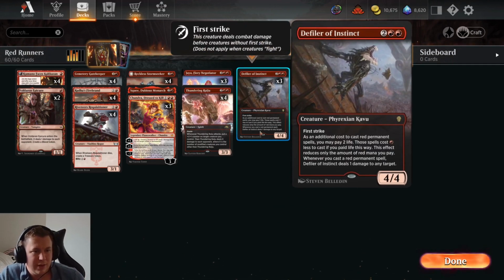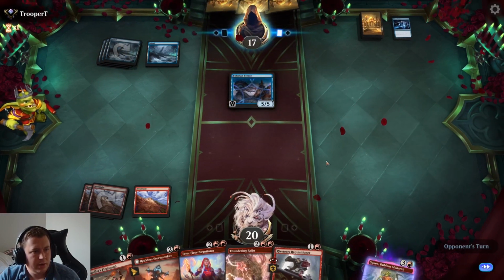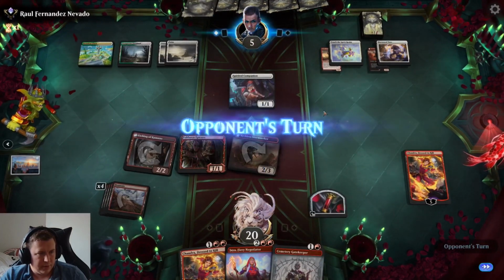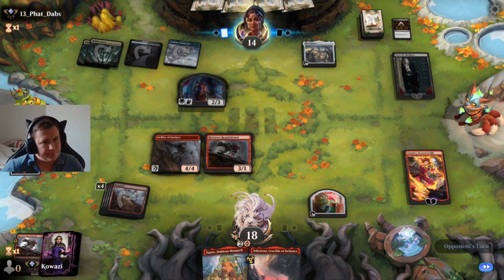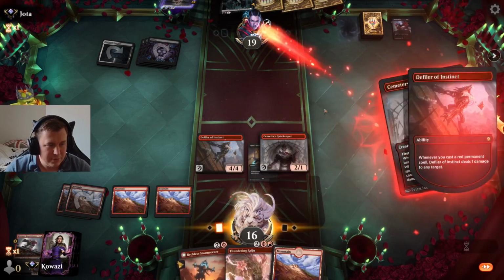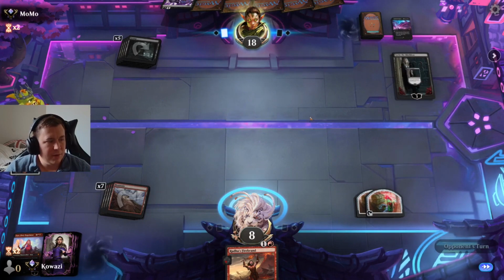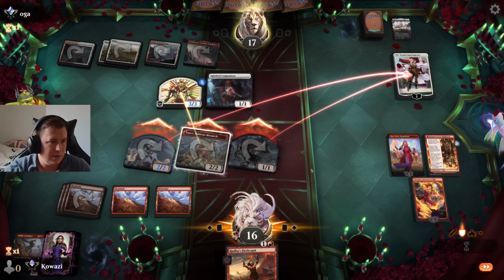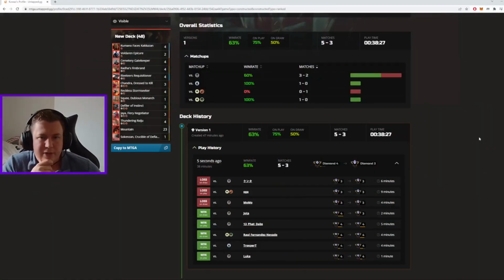DEFILER OF INSTINCT??? | Mono Red Ladder Climber | MTGA Dominaria United Standard BO1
Testing out the red Defiler - Mono Red a fast ladder climber as always!

Deck
4 Kumano Faces Kakkazan (NEO) 152
23 Mountain (HBG) 304
2 Voldaren Epicure (VOW) 182
4 Cemetery Gatekeeper (VOW) 148
2 High-Speed Hoverbike (NEO) 247
3 Chandra, Dressed to Kill (VOW) 149
4 Reckless Stormseeker (MID) 157
1 Squee, Dubious Monarch (DMU) 146
3 Jaya, Fiery Negotiator (DMU) 133
4 Thundering Raiju (NEO) 166
3 Defiler of Instinct (DMU) 119
4 Riveteers Requisitioner (SNC) 121
1 Sokenzan, Crucible of Defiance (NEO) 276
2 Rending Flame (VOW) 175

0:00 - Intro
2:12 - Games
35:12 - Stats